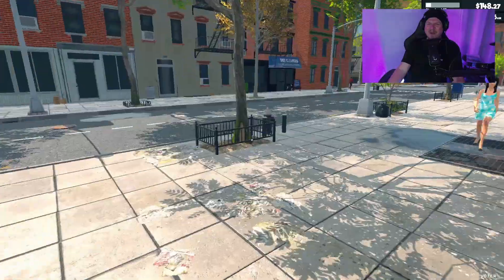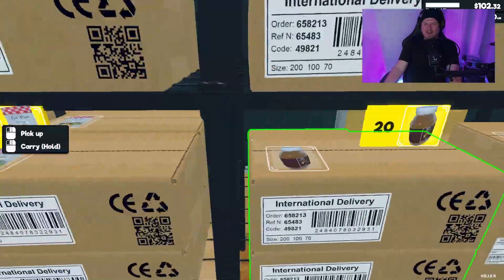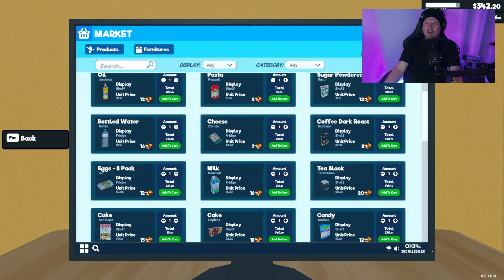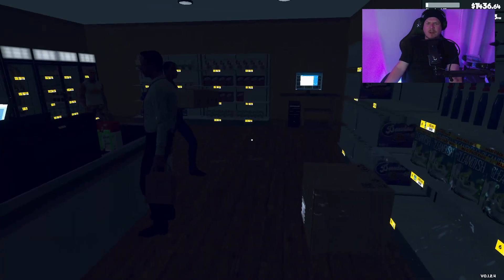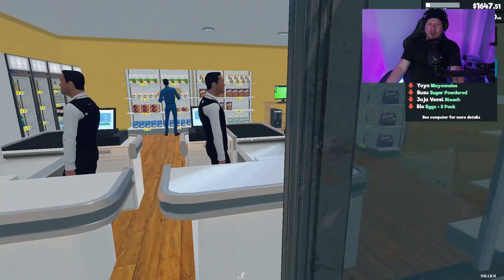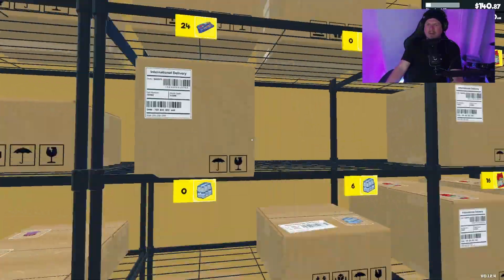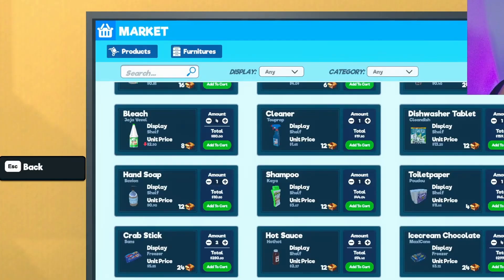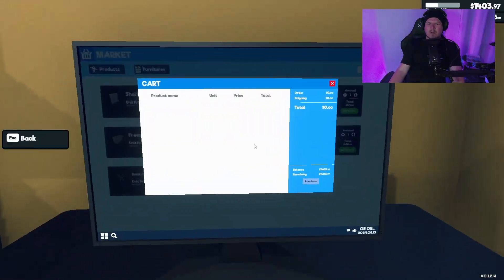Lets Play | Supermarket Simulator - Addictive Mundanity!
Step into the world of Supermarket Simulator, a game that turns the boring tasks of retail jobs into a surprisingly delightful gaming experience. Restocking shelves, installing units, and receiving deliveries have never been this engaging!

🔥 Why Watch:

Unique Gameplay: Embrace the quirks of mundane retail tasks.
Surprising Fun: Discover why such a boring job is so addictive.
Engaging Tasks: From restocking to managing deliveries, enjoy the unexpected thrill.

💬 Join the Conversation:
Why do you think Supermarket Simulator is so addictive?